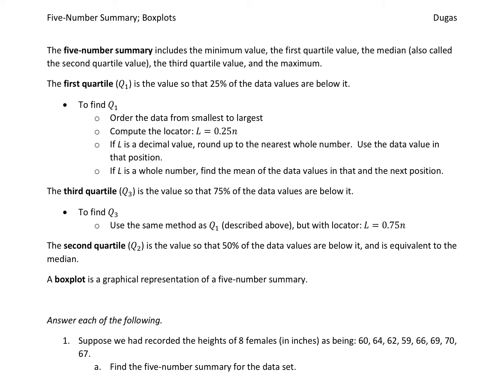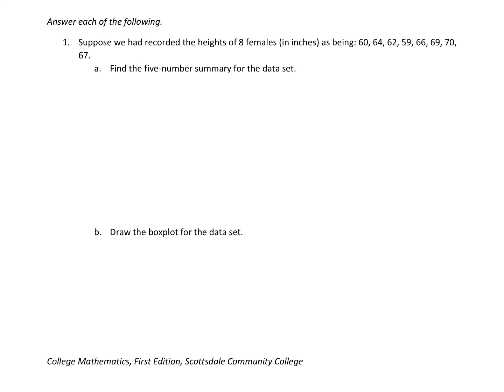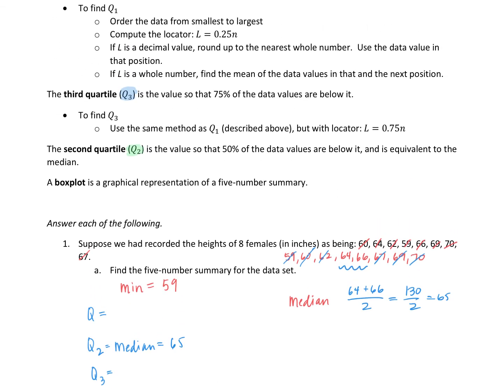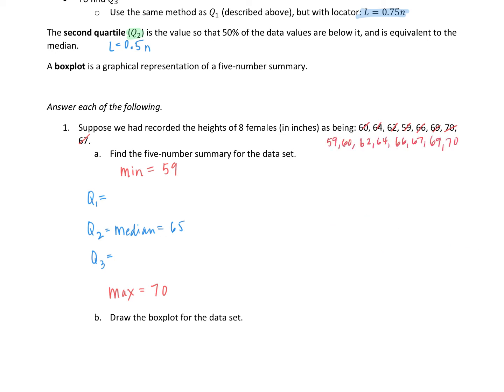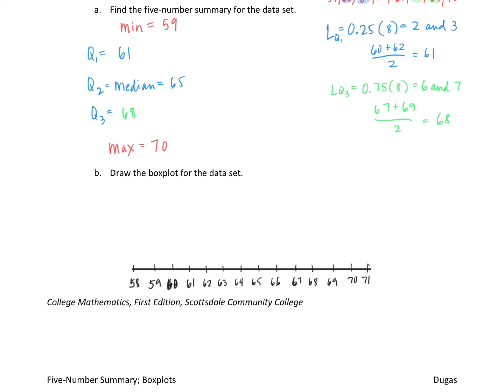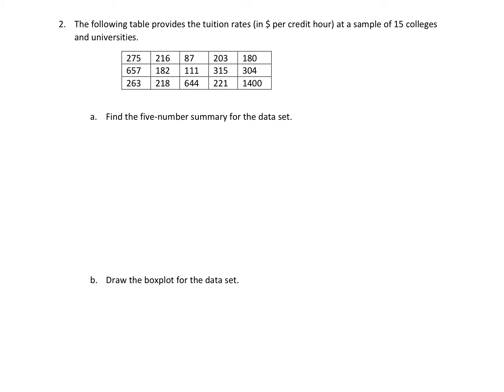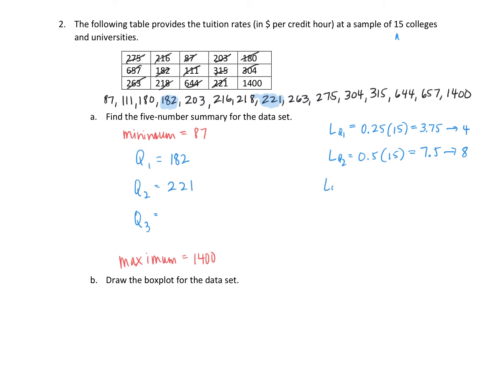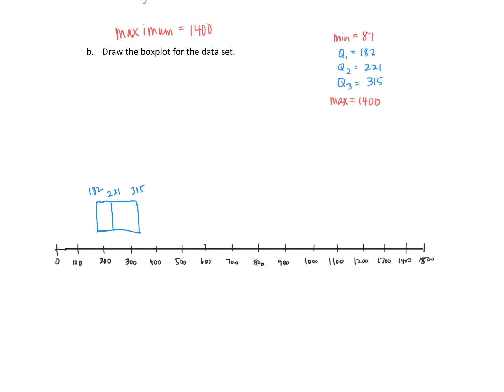Five-Number Summary_ Boxplots